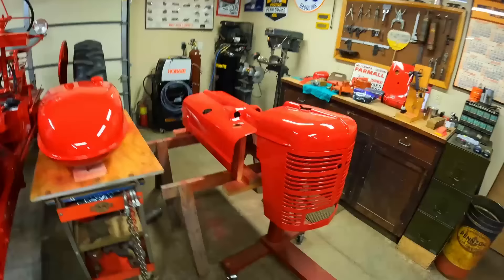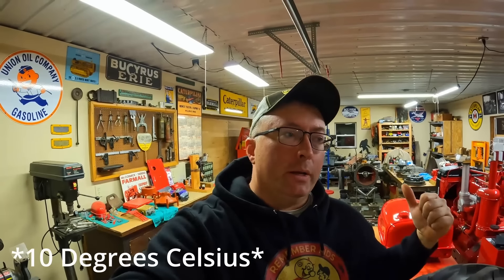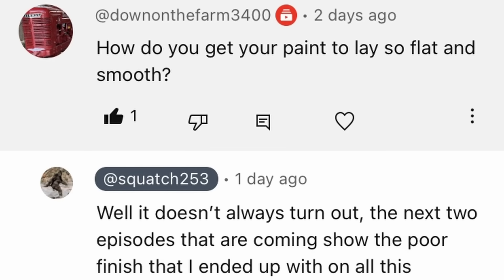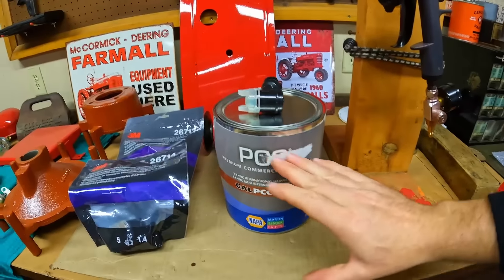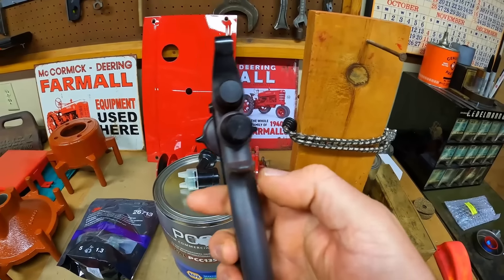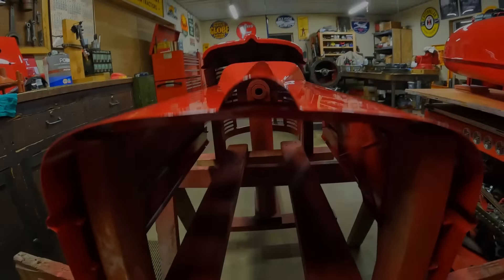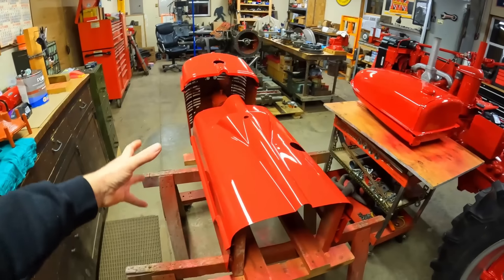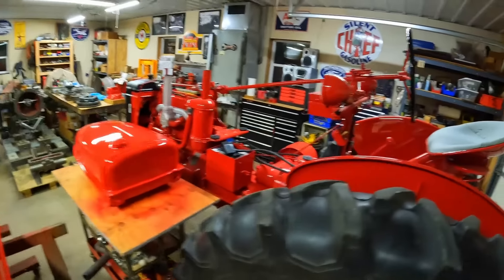Farmall H Sheet Metal Respray Success! Paint Day Recap & Viewer Question Episode - "Prep H" #49